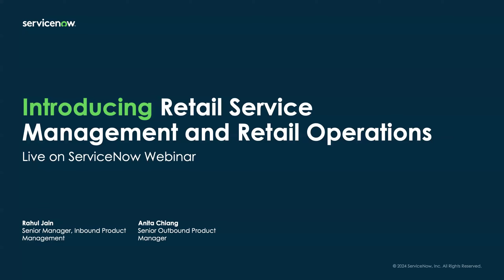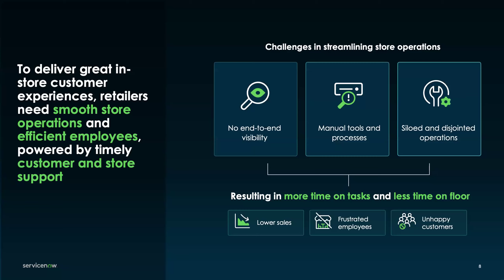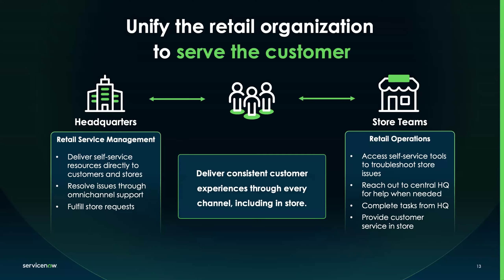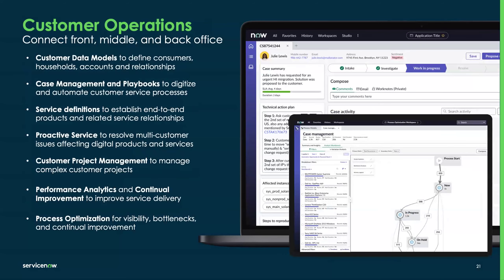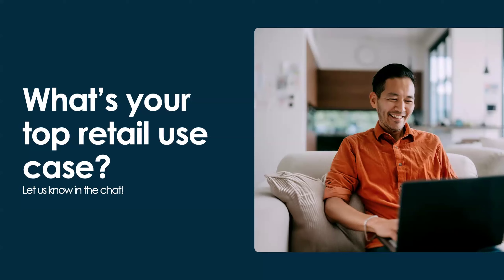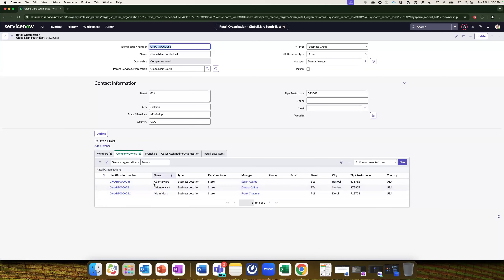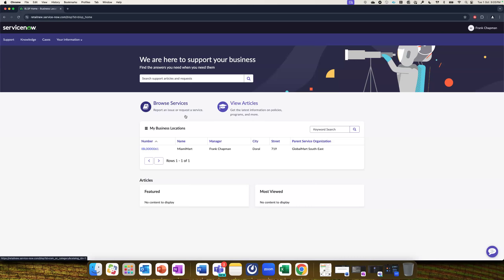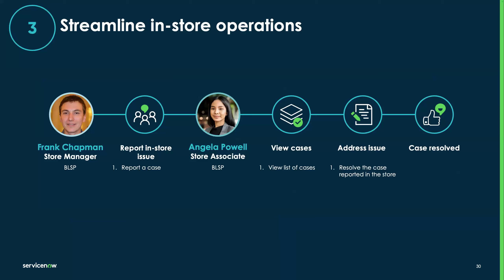Discover What’s New: ServiceNow Xanadu Release | Retail Service Management & Retail Operations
Managing retail store operations while delivering exceptional customer experiences can be both challenging and costly. ServiceNow's Retail Industry Solutions—Retail Service Management (RSM) and Retail Operations (RO)—transform retail experiences by empowering store associates, enhancing customer service, and providing end-to-end visibility from headquarters to store level.

Learn how to set up your retail store hierarchy and leverage the new retail case features. Watch product managers Anita Chiang and Rahul Jain discuss key challenges retailers face and how ServiceNow's solutions can address them.